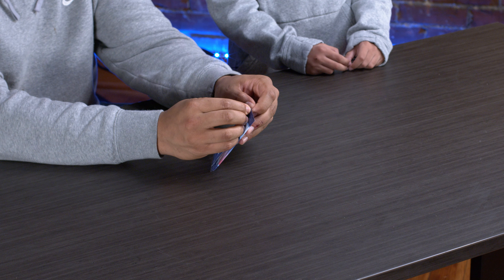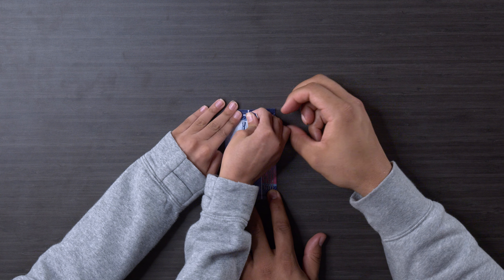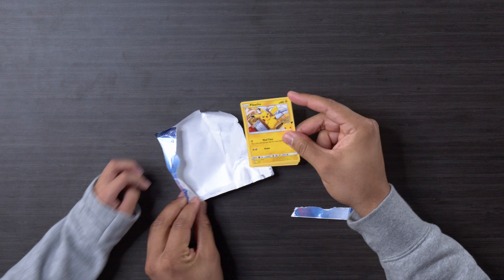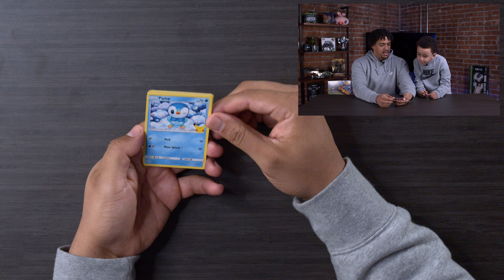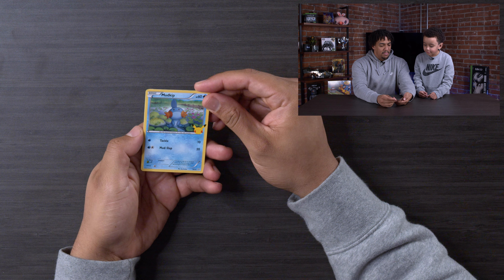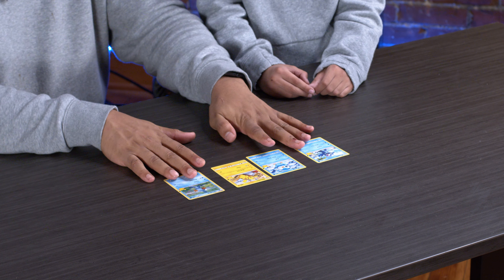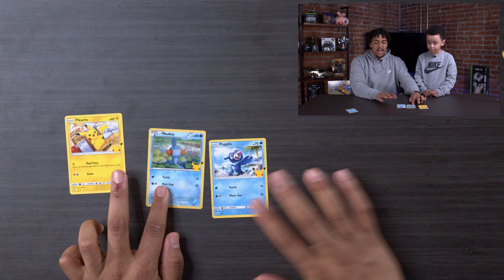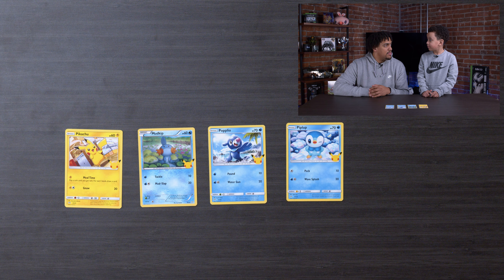Liam Unboxes: McDonald's Pokemon Card Pack Opening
"Dad, we've got to open this Pokemon card pack!" Liam demanded we make a video, and here we are. Check out what's inside this Pokemon card pack we got from McDonald's.
Probably going to have to get more and more Happy Meals to feed the Pokemon pack opening addiction.